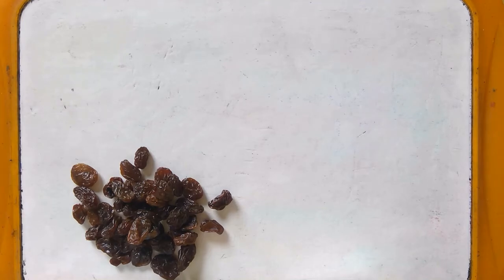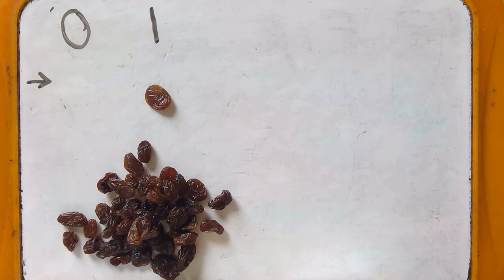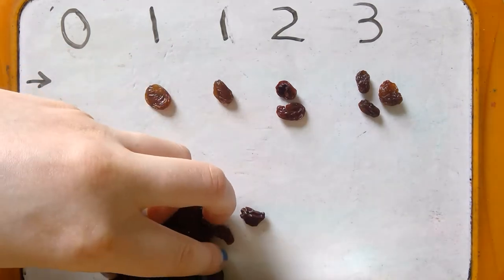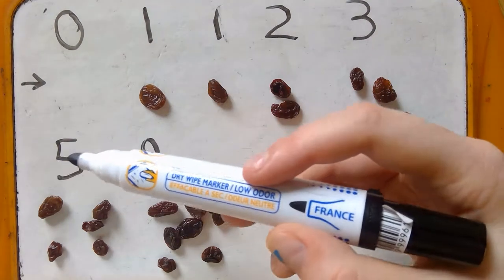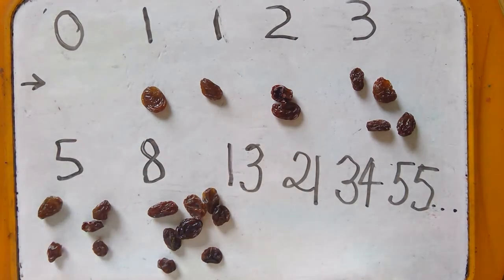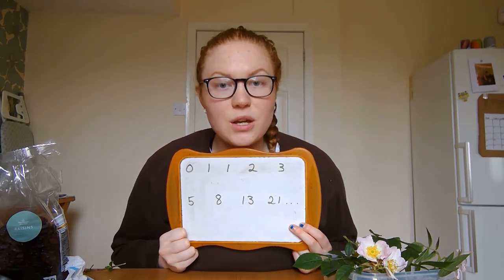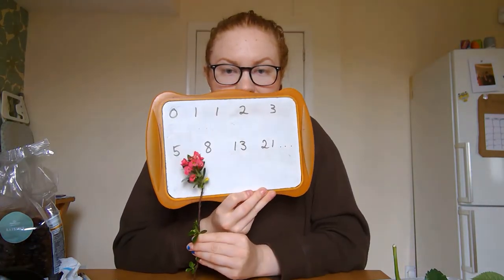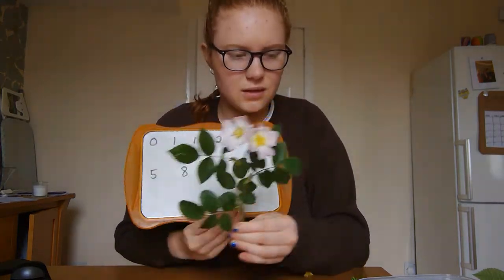NEST kids 21/06/2020